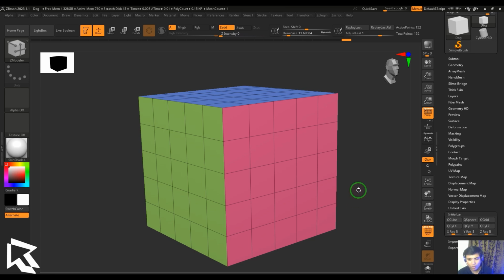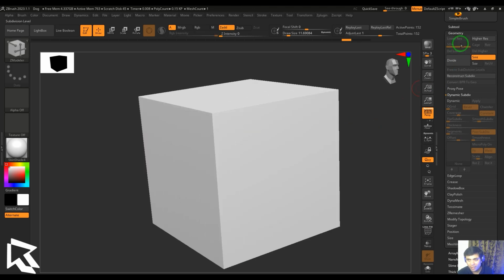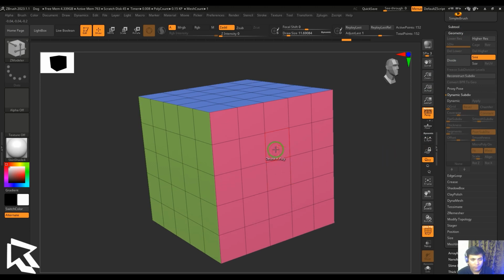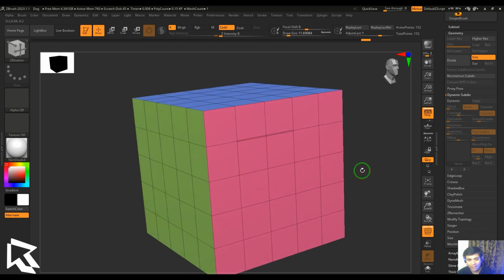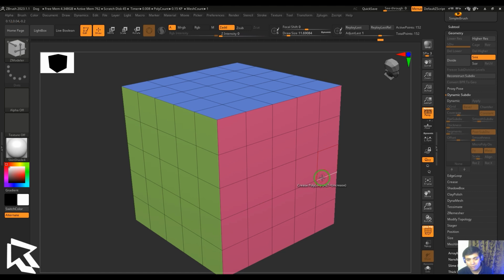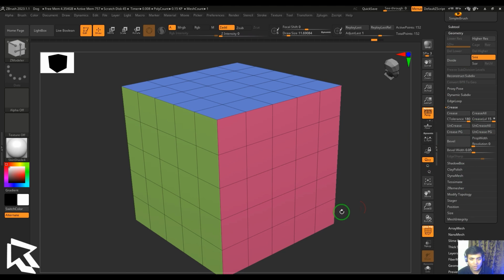CREASE - Edge Action - ZModeler - ZBrush Tutorial for Beginners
Welcome to our beginner-friendly ZBrush tutorial series! In this video, we'll explore the powerful CREASE edge action tool within ZModeler. Whether you're new to ZBrush or looking to refine your skills, this tutorial will guide you through mastering creasing techniques to enhance your 3D models.
🖌️ What You'll Learn:
Introduction to ZModeler and its capabilities.
How to use the CREASE edge action effectively.
Techniques for defining sharp edges and creases.
Practical examples and demonstrations for beginners.